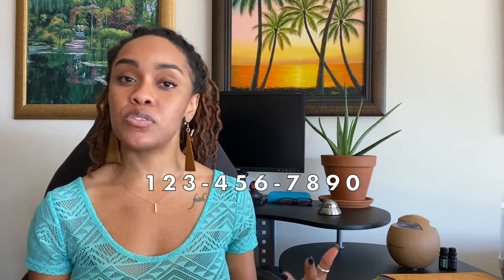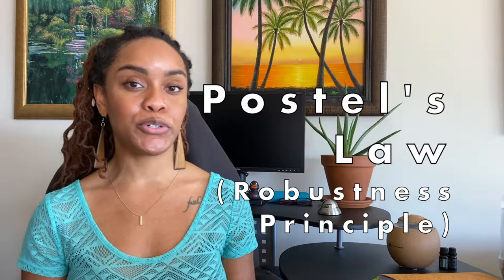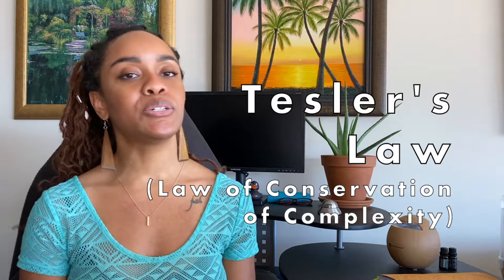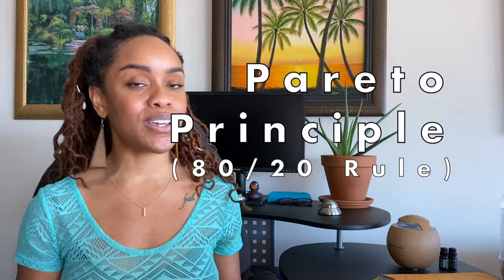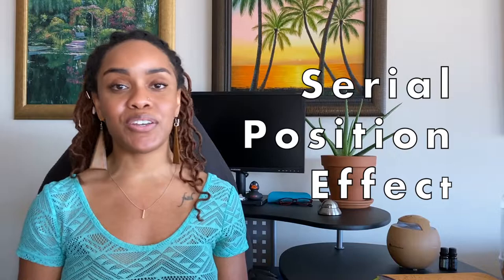THE LAWS OF UX (Part 1) | 10 UX Laws That All UX Designers Should Know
In UX, there are a few rules of thumb that all UX designers and UX researchers should know. In part 1, I go over 10 UX laws that are more closely aligned to UX.

01:25 - 1) Hick's Law
02:43 - 2) Jakob's Law
04:12 - 3) Miller's Law
05:11 - 4) Peak-End Rule
06:10 - 5) Postel's Law (Robustness Principle)
10:32 - 6) Tesler's Law (Law of Conservation of Complexity)
13:03 - 7) Zeigarnik Effect
14:39 - 8) Pareto Principle (80/20 Rule)
16:33 - 9) Serial Position Effect
17:40 - 10) Parkinson's Law

Today's video is all about UX, UX design, UX researcher, tech, tech entrepreneur, user experience, how to be a UX designer, how to make a UX design portfolio, how to break into UX, how to be a UX researcher, women in UX, UX interview, how to prepare for UX interview, interview prep, how to make a UX research portfolio, lifestyle vlog, UX vlog, Research Methods, being present, self-care, Nielsen Norman Group, audible, podcast, travel, self-development, Unpacked Angles, Nannearl Brown, user experience design, how to be a user experience researcher.

// A B O U T   N A N N E A R L

I'm Nannearl and I'm a UXer sharing information, tips, and lessons learned over the years in the field -- all while adding my own flavor. Most recently, I served as the Director of UX for a small startup in LA for a little over a year (on a design team of 1) and now, I'm on the search for a new gig. I'm super excited to take you along as I share my unique perspective, explore different aspects of the field, navigate the job market, and transition to a new role. UX is so much more than what it seems on the surface and I'm looking forward to giving you a glimpse of what user experience looks like in my world.